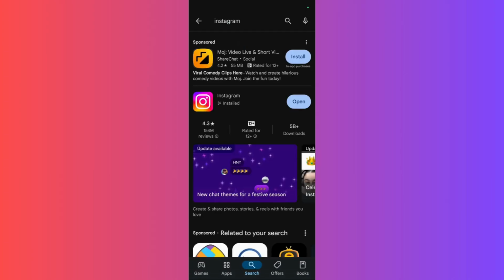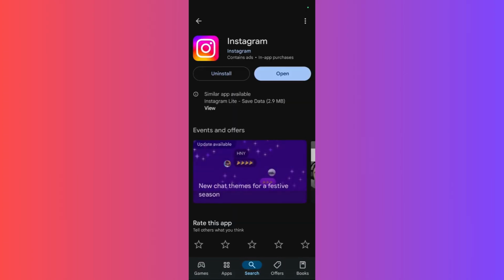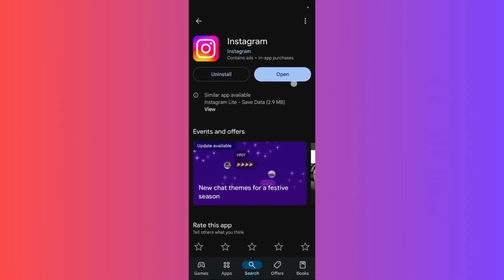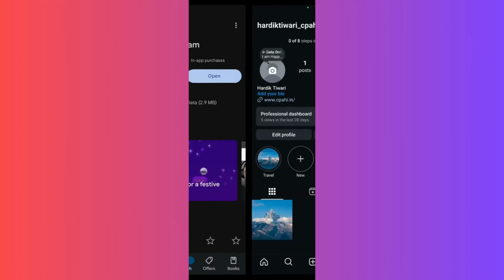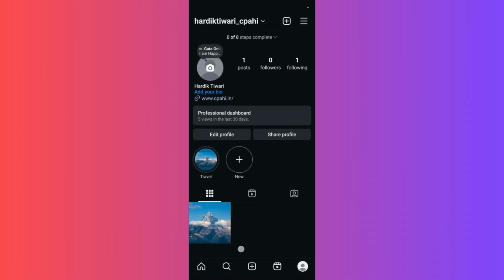How to Update Instagram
Keep your Instagram app up-to-date and enjoy the latest features, bug fixes, and enhanced performance! In this tutorial, we’ll guide you step-by-step on how to update Instagram on both Android and iOS devices.

With regular updates, Instagram introduces new functionalities, improved security measures, and fixes to any known issues. Don't miss out on exciting features like updated filters, reels tools, and messaging enhancements by neglecting updates!

Steps to Update Instagram on Android:
1️⃣ Open the Google Play Store on your device.
2️⃣ Search for Instagram in the search bar.
3️⃣ Tap on the app from the results.
4️⃣ If an update is available, tap Update and wait for the process to complete.

Steps to Update Instagram on iOS (iPhone/iPad):
1️⃣ Open the App Store on your device.
2️⃣ Tap on your profile picture in the top-right corner to access updates.
3️⃣ Scroll to find Instagram in the list of apps.
4️⃣ Tap Update next to Instagram if an update is available.

💡 Why Update Instagram Regularly?

Access New Features: Enjoy the latest tools for posts, reels, and stories.
Bug Fixes: Eliminate glitches and enjoy a smoother experience.
Security Enhancements: Protect your account with improved security patches.
Optimized Performance: Ensure the app runs faster and consumes less battery.
📌 Bonus Tips in This Video:

How to enable automatic updates on your device to save time.
Checking Instagram's version to ensure you're using the latest one.
Troubleshooting common issues if Instagram won’t update.
💬 Engage with Us:
Do you update your Instagram regularly? Share your favorite new features and any update-related tips in the comments below!

Love staying up-to-date with the latest social media features?

Stay ahead of the curve by updating Instagram to its latest version today. Watch this tutorial to make it quick and easy!